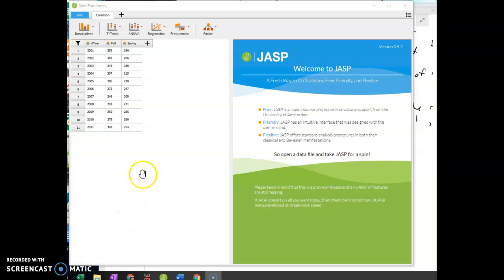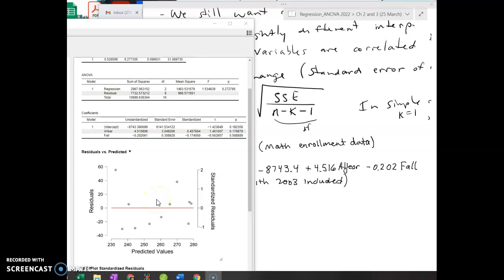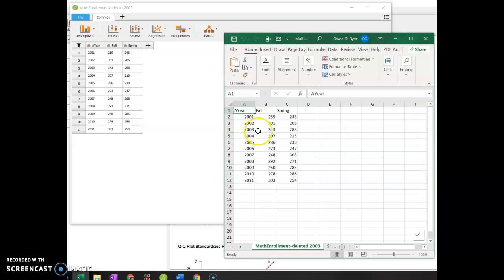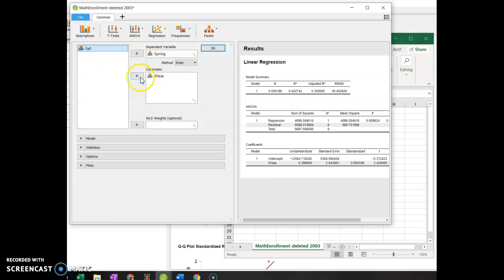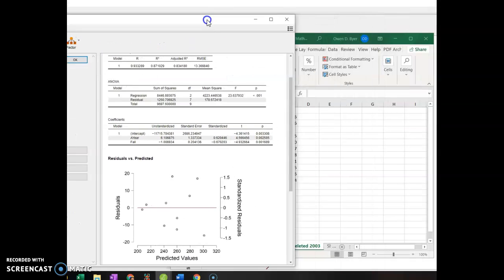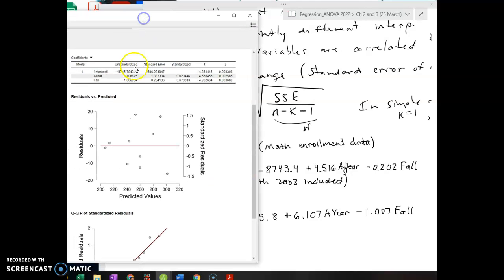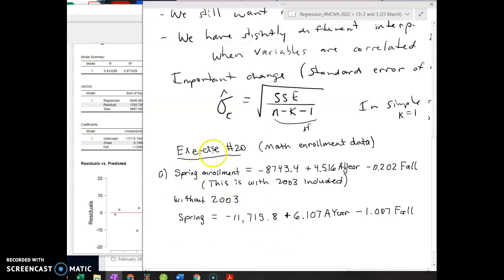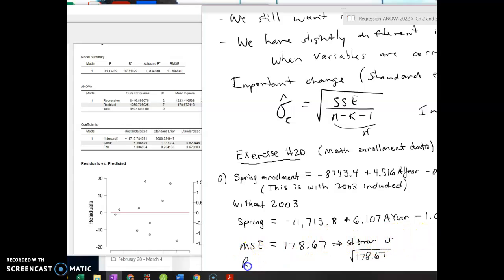Solution to Ch 3, #20